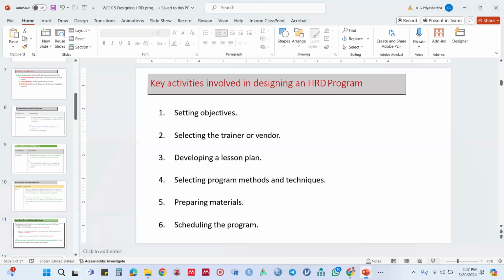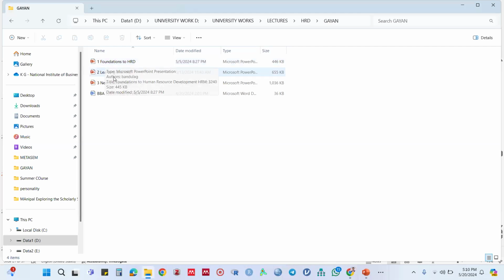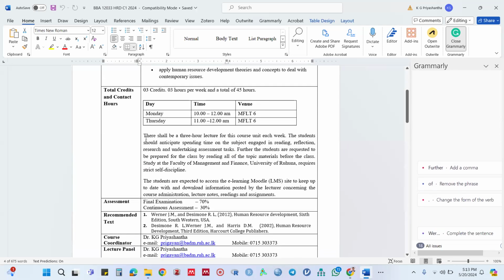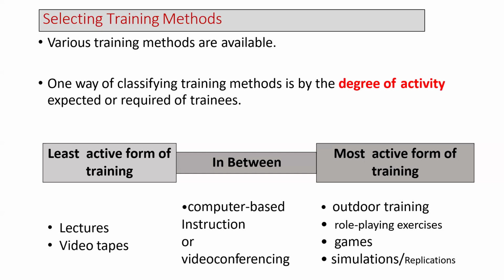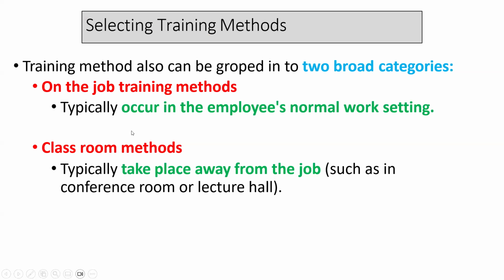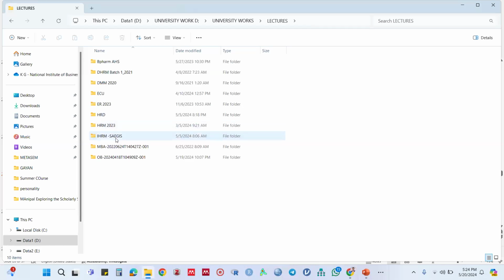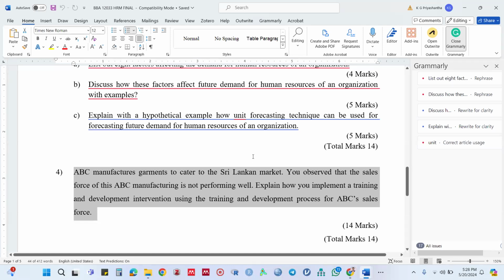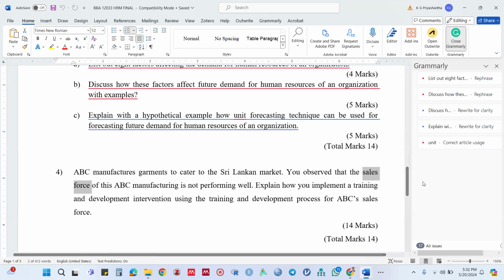HRD Design Traning and Development Programs Part 2